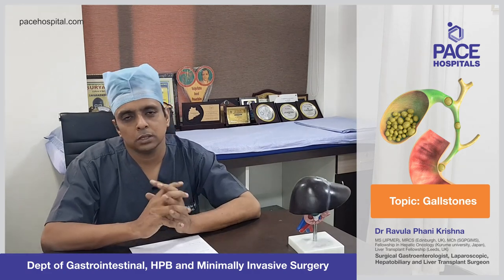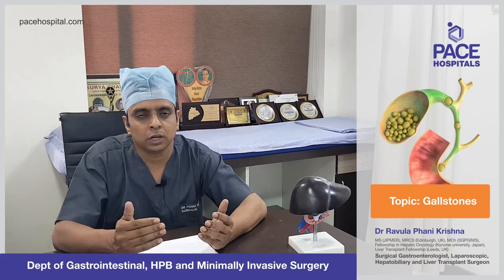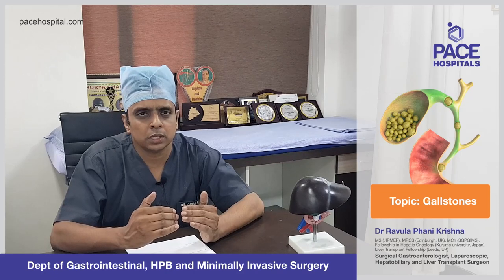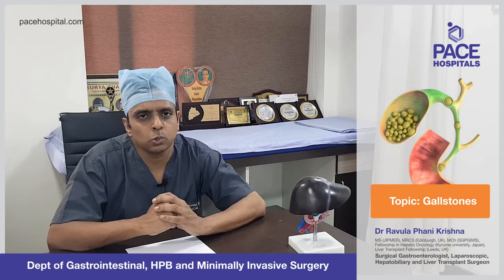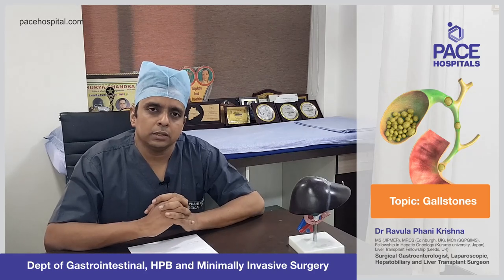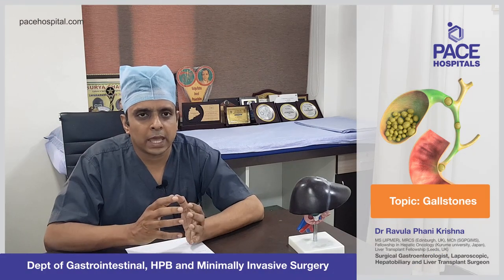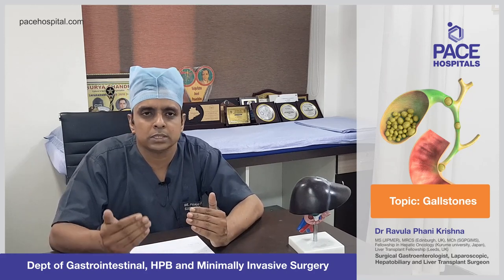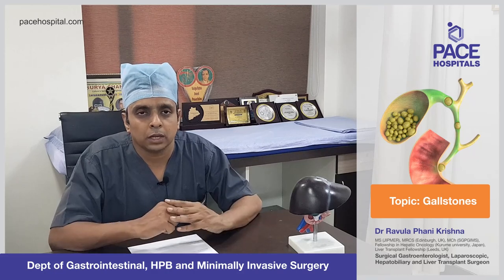Gallbladder Stones, Gallstones (cholelithiasis) - Causes, Symptoms, Diagnosis and Treatment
Causes of gallbladder Stones | gallbladder stones Symptoms | Diagnosis of gallbladder stones | Treatment of gallbladder stones

Every year, gallstones are affecting 5% of northern India population. Most Gallstones form when there’s too much cholesterol in the bile. 80 percent of gallstones are made of cholesterol. The other 20 percent of gallstones are made of calcium salts and bilirubin. The main types of gallstones are cholesterol stones, bilirubin stones, and brown stones.

00:00  Why gallstones are formed?
01:22  What are the symptoms of gallstones?
03:27  Does every patient require treatment for gallstones?
05:26  Is there any non-operative management of gallstones?
07:31  Does size / number of gallstones matter in treatment?
08:26  Which age group is affected by gallstones?
09:01  What is the treatment for gallstones?
09:33  What is the role of ERCP/EUS in gallstones treatment?
10:07  Will removing gallbladder affect the digestion?

Dr. Ravula Phani Krishna | Consultant Surgical Gastroenterology and Liver Transplant Surgeon at PACE Hospitals

Gallbladder stones treatment by ERCP, Laser and Laparoscopic Surgery at PACE Hospitals

Related: gallbladder stones, gallbladder stones diet, gallbladder stones diet after surgery, gallbladder stones symptoms, gallbladder stones types, Causes of gallbladder Stones, gallbladder stones Symptoms, gallbladder stone diagnosis test, gallbladder stones Treatment, pace hospitals, Hyderabad, India